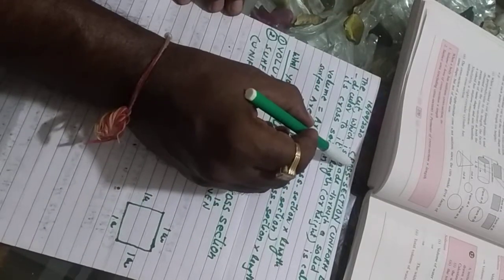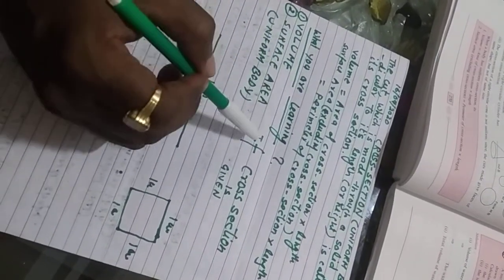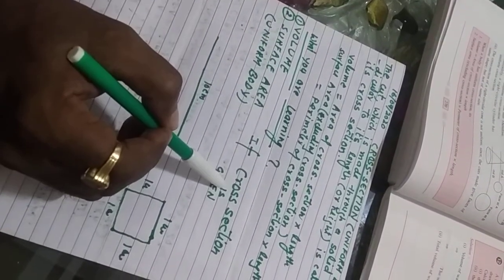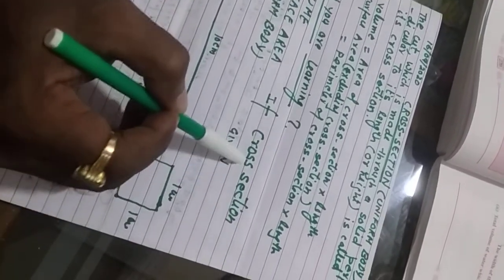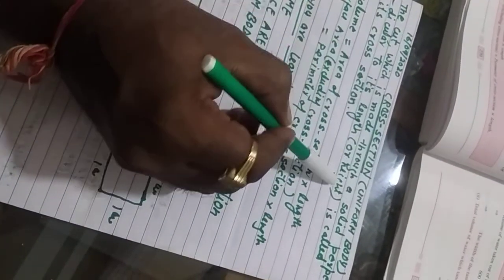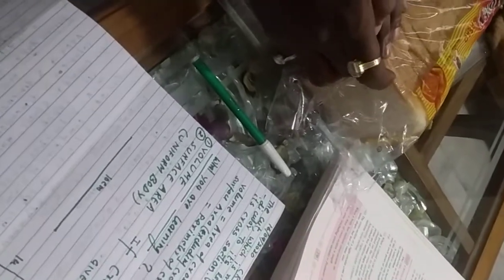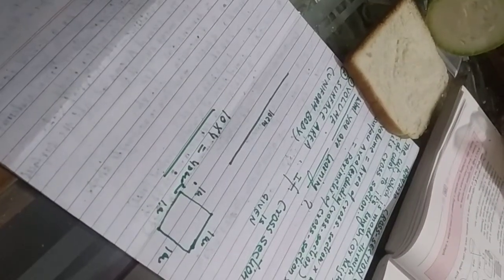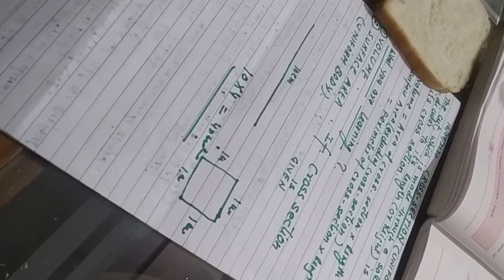Cross-section area Concept